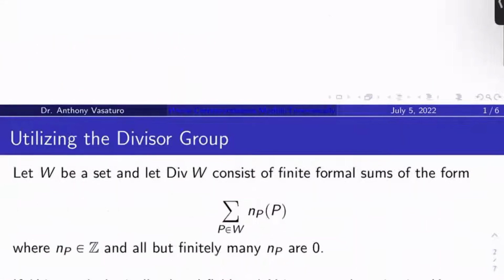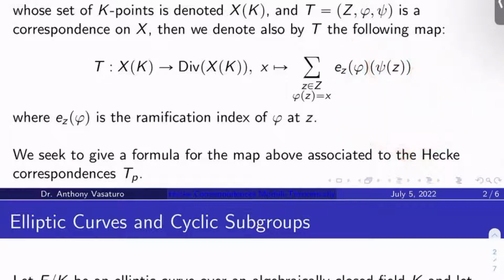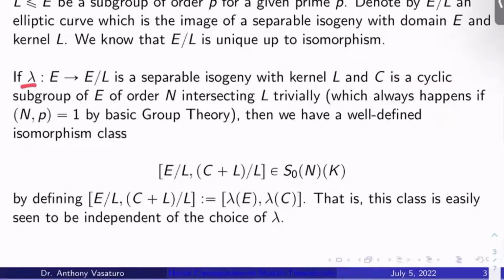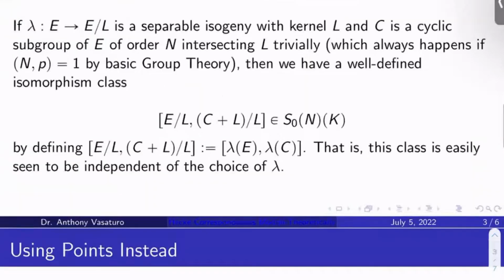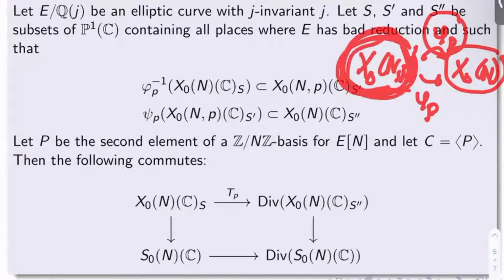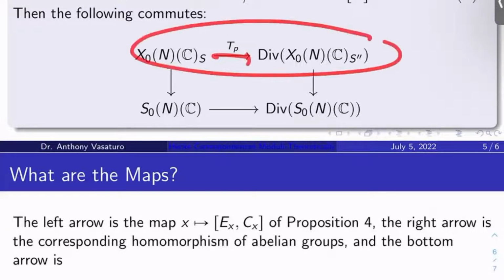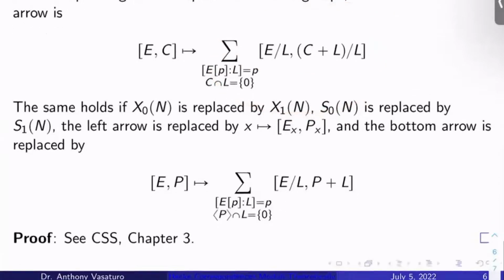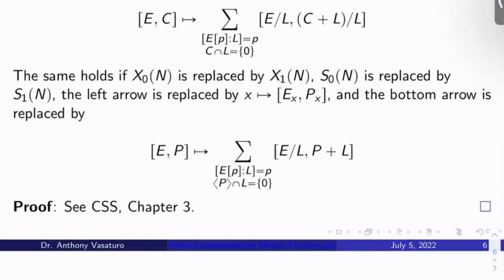Fermat's Last Theorem: Hecke Correspondences from a Moduli Point of View! (3.11, #34)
We look at the moduli-theoretic interpretation of Hecke correspondences.